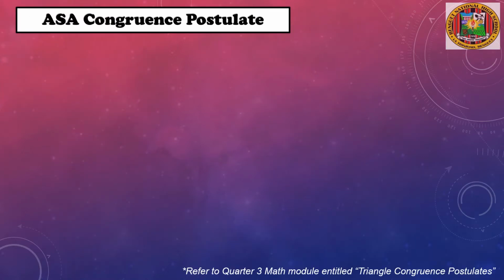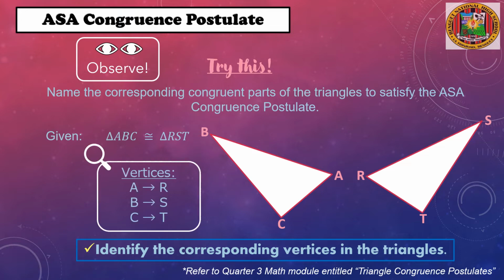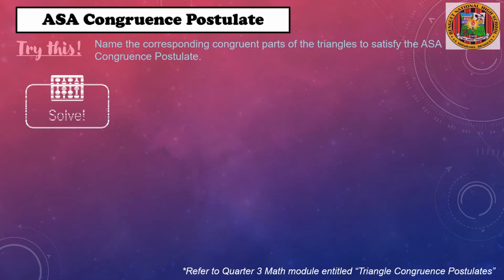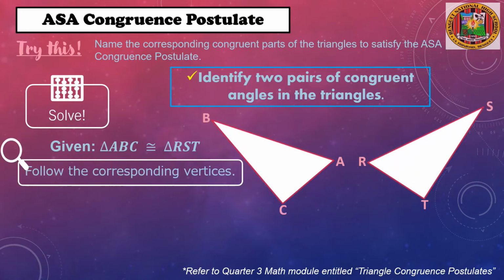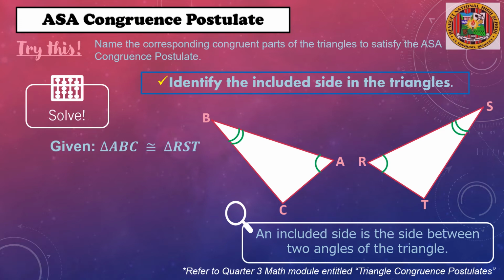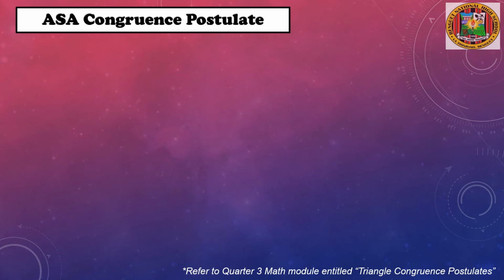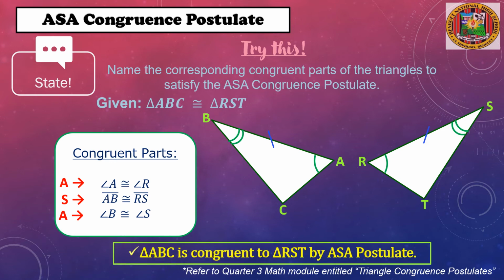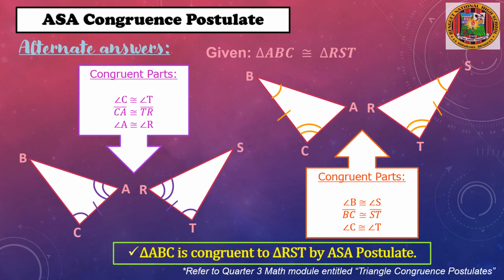Q3,W3: Triangle Congruence Postulates - ASA Postulate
This video lesson is a discussion of the definition of the ASA Postulate through a given example.

It is based on the Quarter 3 Math module developed by G. Claro of SDO Benguet.